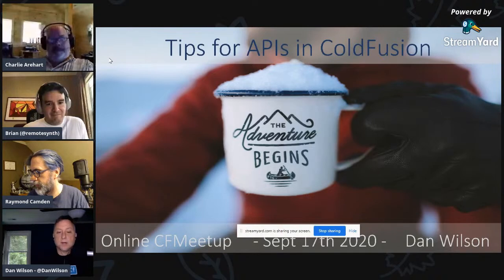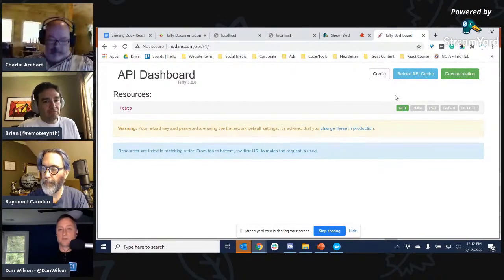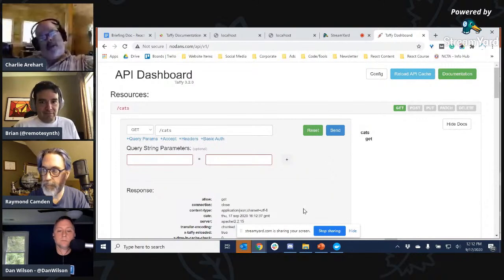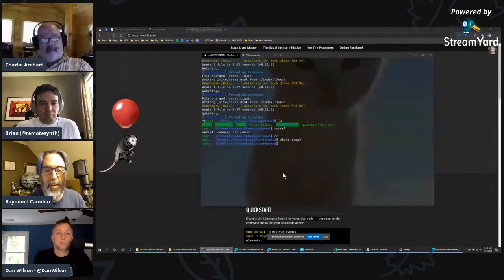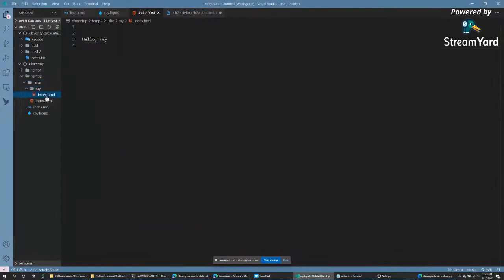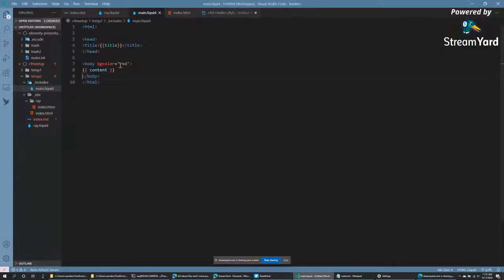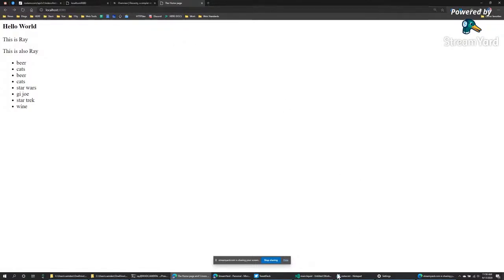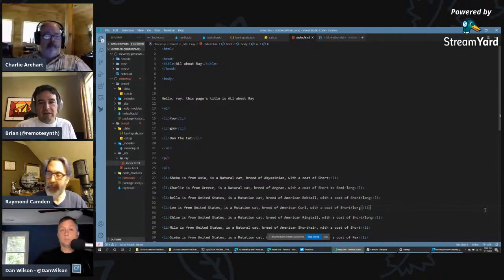Using ColdFusion APIs and the JAMStack w/ Ray Camden, B Rinaldi & D Wilson--ColdFusion Meetup #271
Online ColdFusion Meetup (coldfusionmeetup.com) held Sep 17, 2020

You can use ColdFusion APIs to create fast, secure sites and apps by pre-rendering files and serving them up without web servers. In this session (a live-streamed discussion and demos, rather than a presentation), Raymond Camden and Brian Rinaldi will discuss the JAM Stack, along with Dan Wilson on how to use ColdFusion to make remote data available for it. They’ll take a look at how to create a site and serve it up without needing to manage web servers.

ABOUT THE SPEAKERS: (provided by the speakers)

Raymond Camden is a Lead Developer Evangelist for HERE Technologies. He currently focuses on JavaScript, serverless and enterprise cat demos.

Brian Rinaldi is a Developer Advocate for StepZen, where he focuses on developer community and content for an API management startup.

Dan Wilson is the Director of Marketing and Developer Relations for Digital Primates where he focuses on application modernization and enterprise-class consulting.